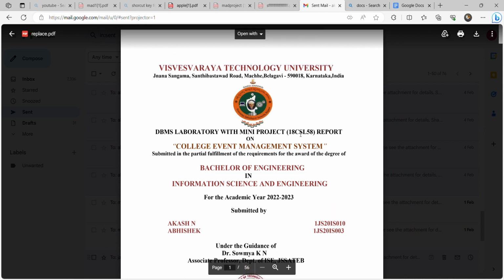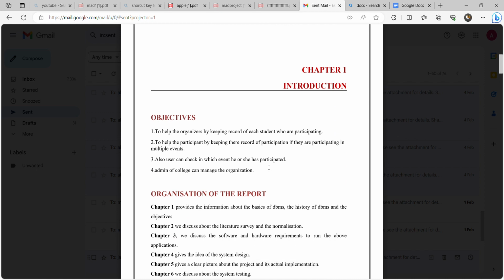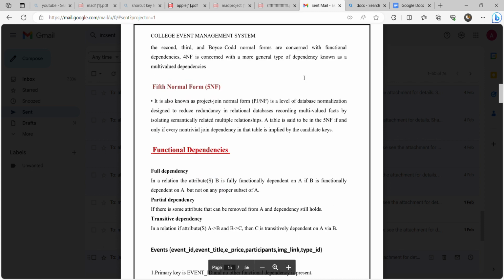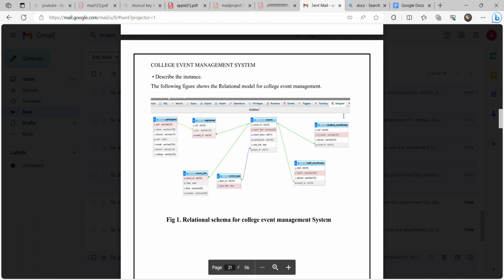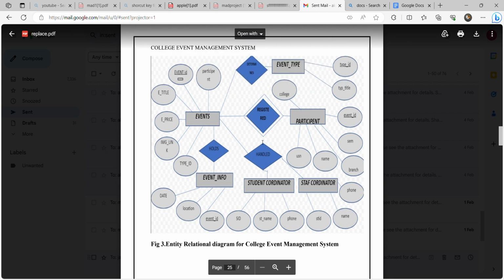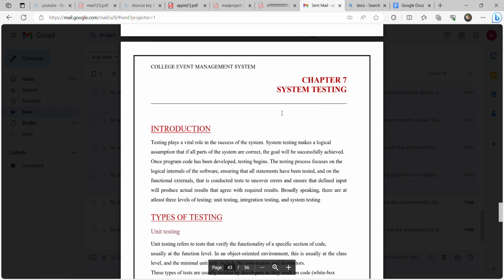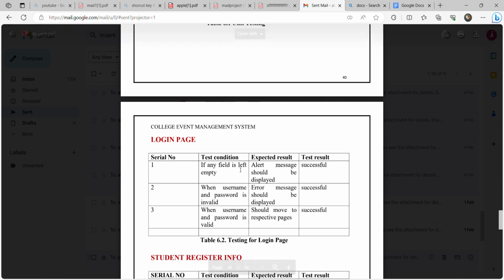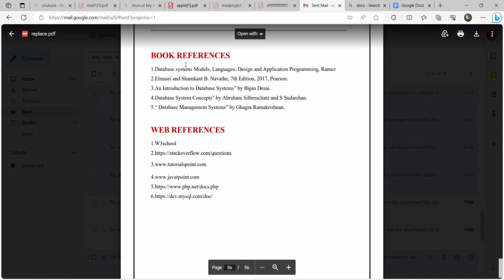Project Report on Dbms Mini project College event management system.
How to make a Project Report on Dbms Mini project College event management system.
is the project report link.